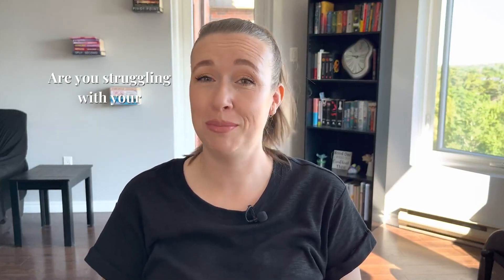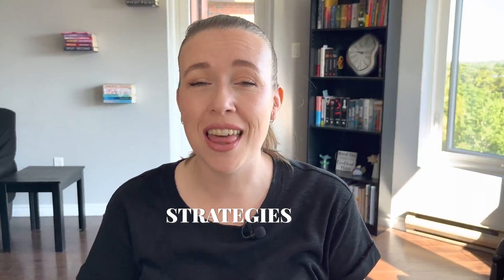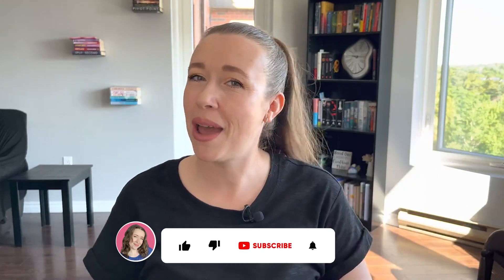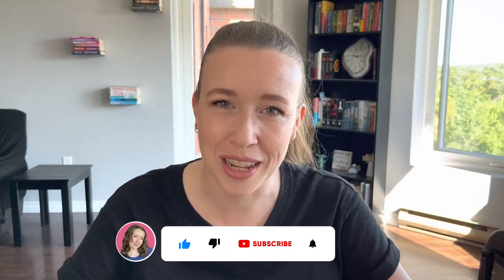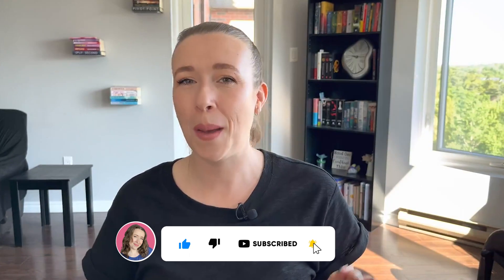Email Inbox Management Tips - Ways to Take Control of Your Inbox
I'm going to teach you how to save time with email inbox management tips so you can finally take control of your inbox!